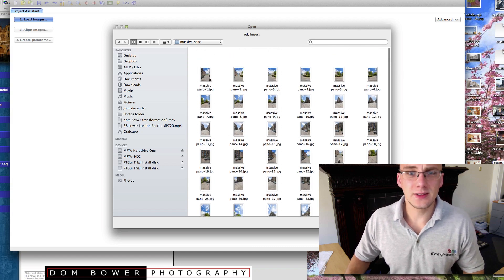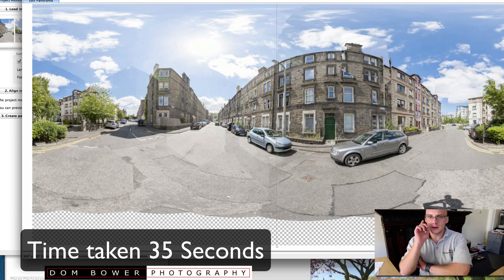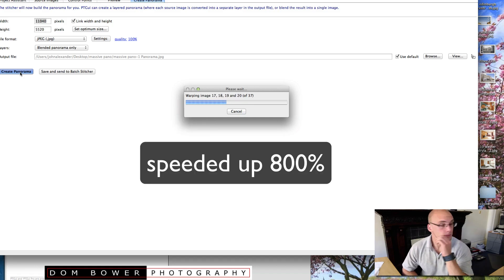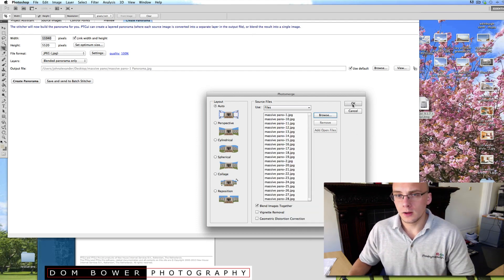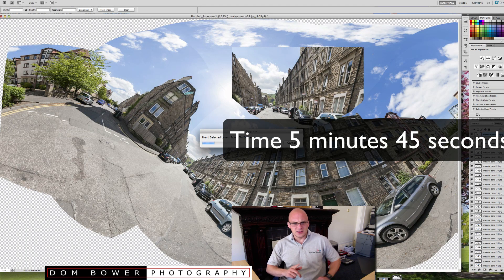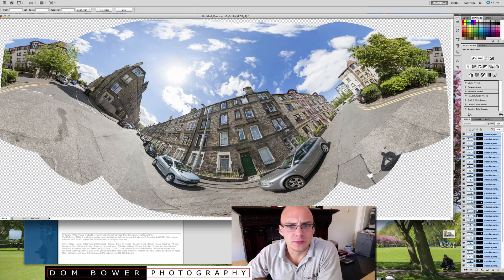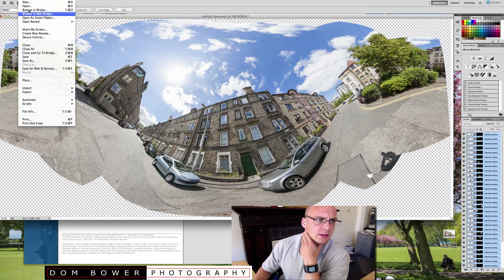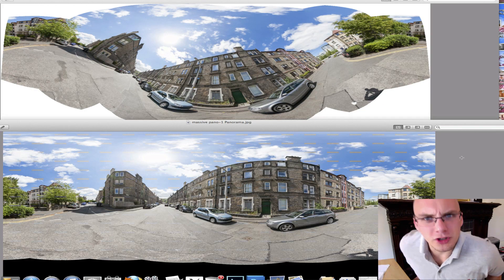Photoshop cs6 Vs PTGui: Photoshop sucks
PHOTOGRAPHY CLOTHING
Point and destroy clothing